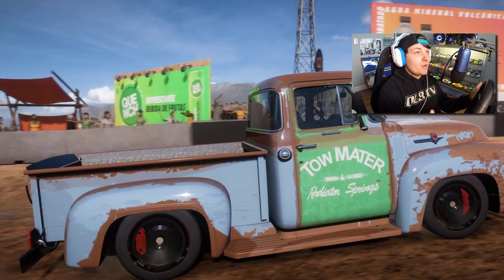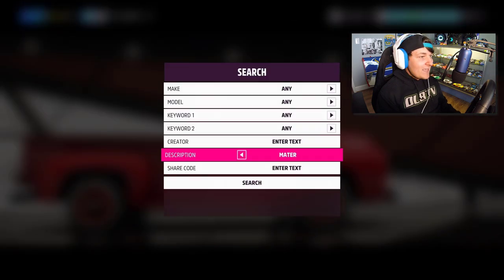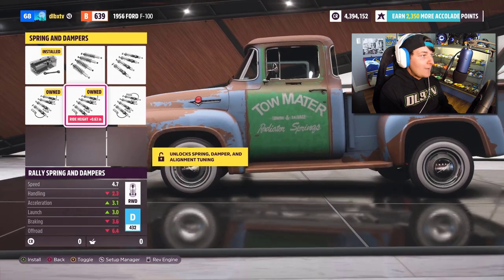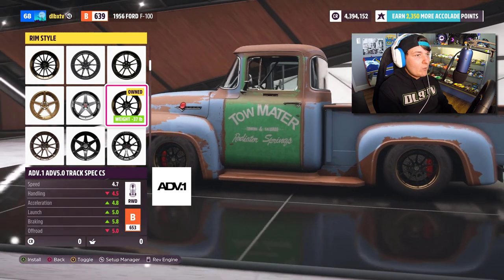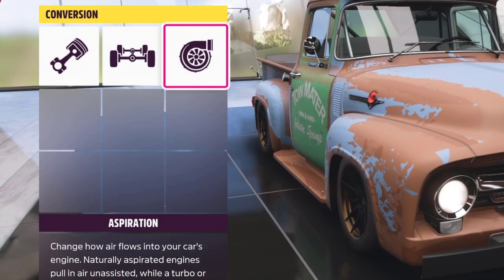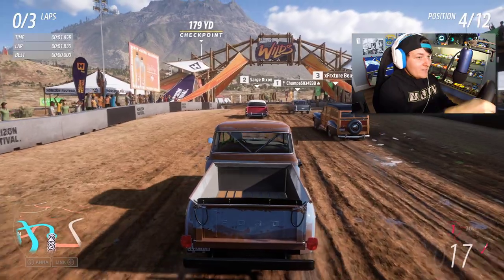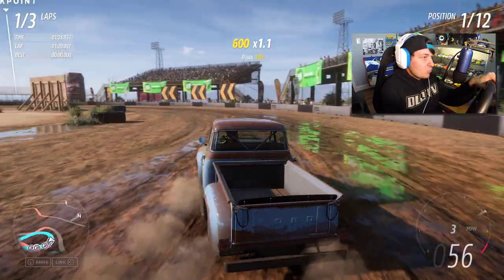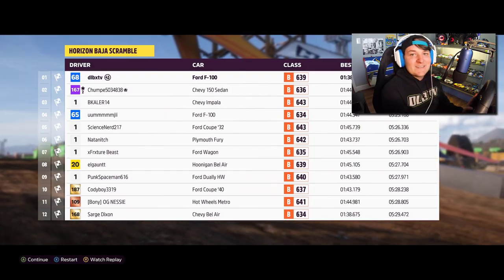HOW TO BUILD TOW MATER ON FORZA HORIZON 5!!! (*REALISTIC BUILD*)